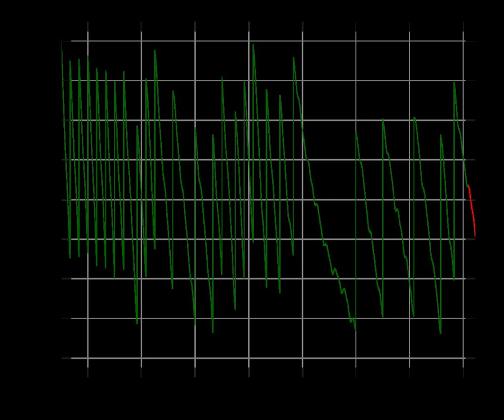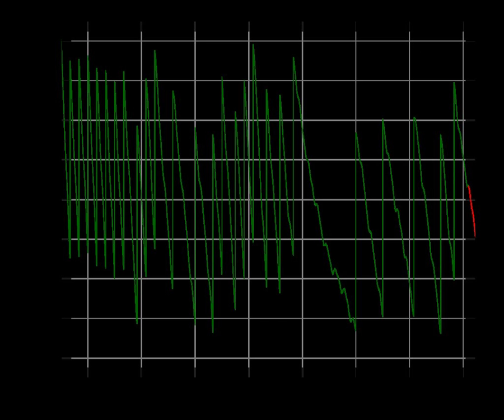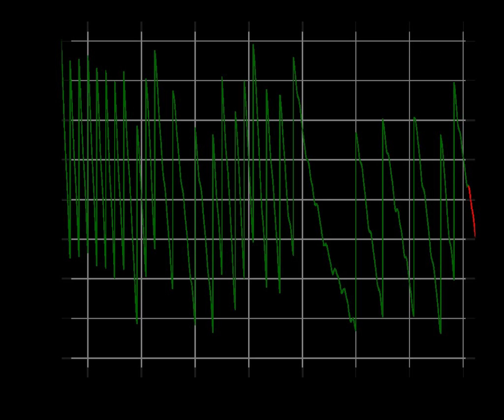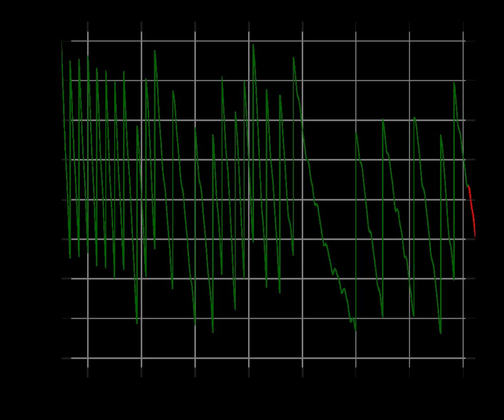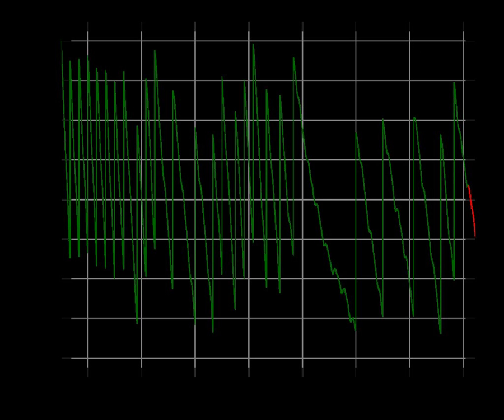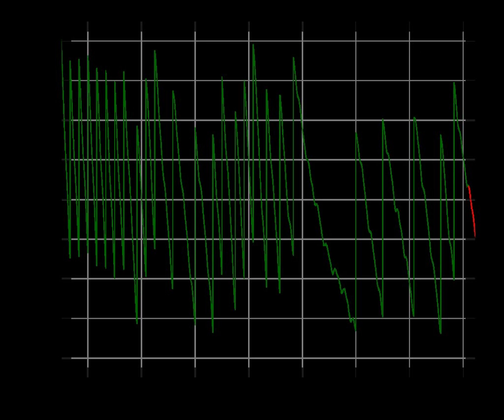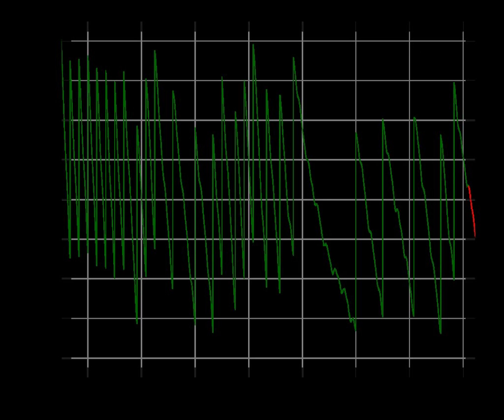DUT1 | Wikipedia audio article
This is an audio version of the Wikipedia Article:
DUT1

00:01:48 undefined
00:02:09 undefined

- Socrates

SUMMARY
The time correction DUT1 (sometimes also written DUT) is the difference between Universal Time (UT1), which is defined by Earth's rotation, and Coordinated Universal Time (UTC), which is defined by a network of precision atomic clocks.

DUT1 = UT1 − UTCUTC is maintained via leap seconds, such that DUT1 remains within the range −0.9 s  DUT1  +0.9 s. The reason for this correction is partly that the rate of rotation of the Earth is not constant, due to tidal braking and the redistribution of mass within the Earth, including its oceans and atmosphere, and partly because the SI second (as now used for UTC) was already, when adopted, a little shorter than the current value of the second of mean solar time.Forecast values of DUT1 are published by IERS Bulletin A.
Weekly updated values of DUT1 with 0.1 s precision are broadcast by several time signal services, including WWV and MSF.  These services transmit one pulse per second of some sort.  To represent positive DUT1 values from +0.1 to +0.8 seconds, the pulses sent during seconds 1 through 8 are "emphasized" in some way, generally by transmitting a double pulse.  The number of emphasized pulses gives the value of DUT1.  Negative DUT1 values, from −0.1 to −0.8 seconds, are similarly represented by emphasizing pulses 9 through 16.  For example, a DUT1 value of −0.4 would be transmitted by emphasizing pulses 9 through 12.
The Russian time signal RWM transmits an additional correction dUT1 in 0.02 s increments.  Positive values of dUT1 from +0.02 to +0.08 s are encoded by emphasizing pulses 21 through 24; negative values are encoded by emphasizing pulses 31 through 34.  The actual value of DUT1 is approximated by the sum of the transmitted DUT1 + dUT1.
The longwave RBU time signal also transmits dUT1.